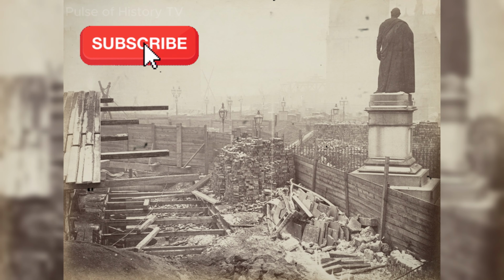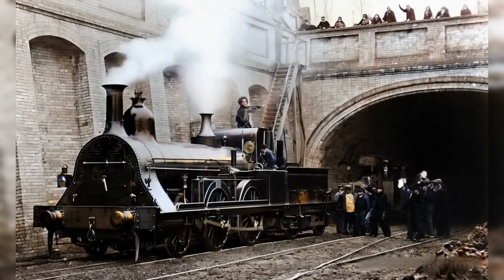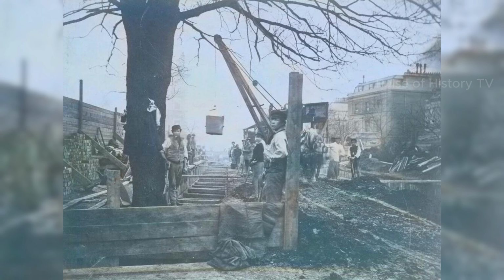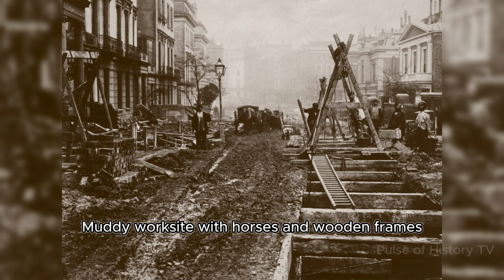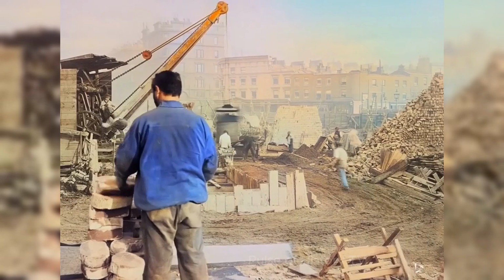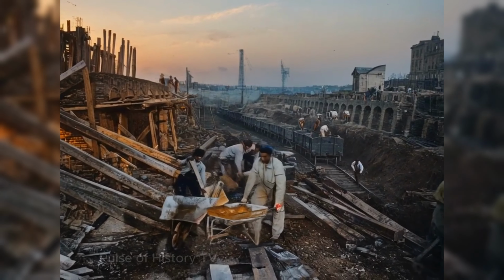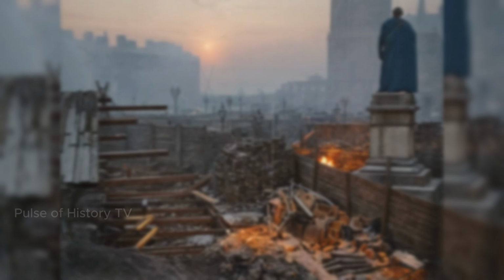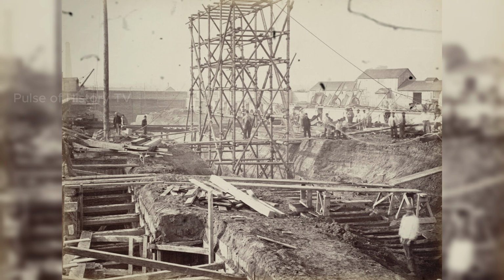1863 London Underground: Would You Ride This Death Trap? (AI Enhanced) | Pulse of History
Welcome to Pulse of History TV, where I am using cutting-edge AI to resurrect forgotten moments! In this eye-opening episode, we travel back to January 10, 1863 - the birth of the London Underground, the world's first subway system.

📌 Chapters:
00:00 - Introduction
00:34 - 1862: Metropolitan Railway tests an experimental locomotive
00:54 - Construction at its peak – workers and a crane
01:09 - Builders assemble a wooden skeleton (likely a station framework)
01:21 - Workers pause for a photo amid construction
01:38 - Wooden structure over the excavated line (ceiling construction)
01:52 - A cart loaded with bricks on the tracks
02:04 - Muddy worksite with horses and wooden frames
02:19 - Workers shoveling debris into buckets
02:35 - Stacks of bricks and a crane with delivery horses
02:48 - Nearly finished station (interior with scattered materials)
03:03 - Workers pose in a dug-out trench with ropes and scaffolding
03:14 - Brick-lined tunnel with rail carts full of debris
03:28 - Similar to Photo 12, but without carts (mid-tunnel view)
03:41 - Workers with large metal pipes (purpose unclear)
03:54 - Construction near a statue (possibly a monument)
04:09 - Alternate angle of Photo 11 (trench with workers)
04:20 - Then-and-now contrast: Gloucester Road Station under construction vs. modern day
04:39 - Closing Words

1863 London Underground: Would You Ride This Death Trap? (AI Enhanced)  | Pulse of History

Rare archival photos brought to life with AI colorization and motion
The shocking construction dangers workers faced daily
Why passengers suffered in smoke-filled carriages with NO windows
How 30,000 brave Londoners rode this experimental system on opening day
The true story behind its infamous "Tube" nickname

Using advanced neural networks, we've transformed grainy 19th-century photographs into vivid, moving scenes - showing you the Metropolitan Railway as it truly looked. From the backbreaking labor of tunnel diggers to the elegant (but suffocating) first-class compartments, witness history reborn.

🤔 Would YOU have risked your life to ride this primitive subway?
A) The smoky first-class carriage
B) The standing-only third-class
C) Absolutely NOT - I'd keep walking!

[1] London Transport Museum Archives
[2] Metropolitan Railway Company records